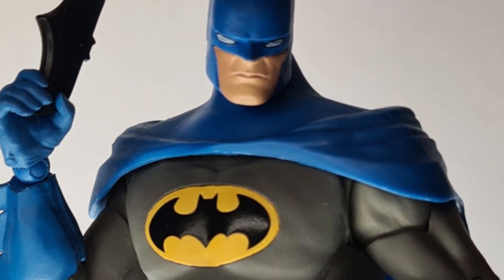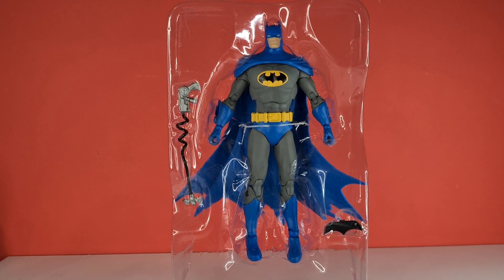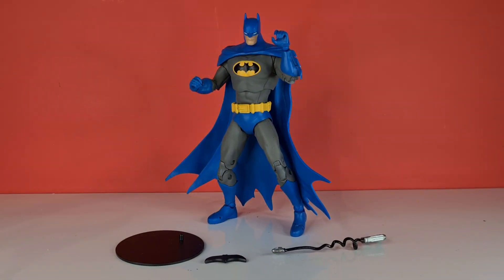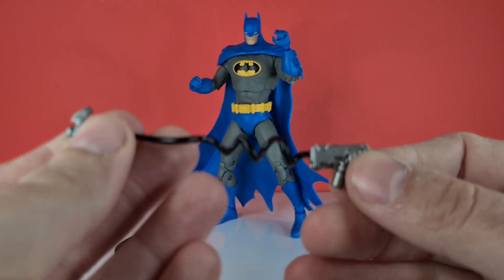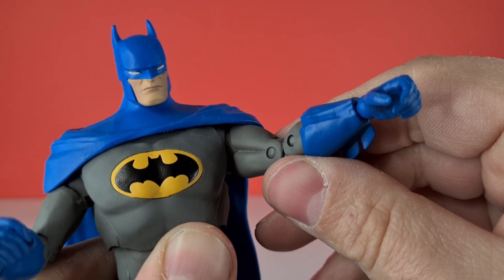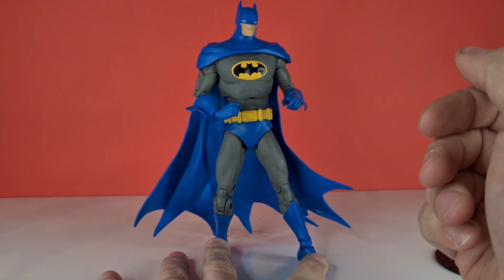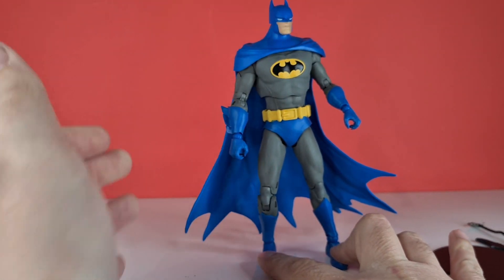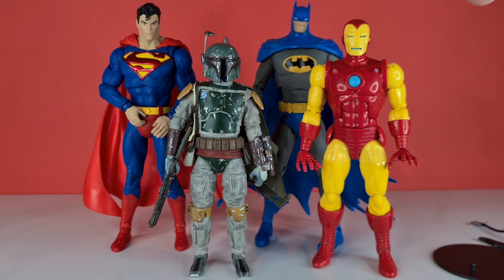Todd Mcfarlane Dc Multiverse Batman Action Figure Review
Hello